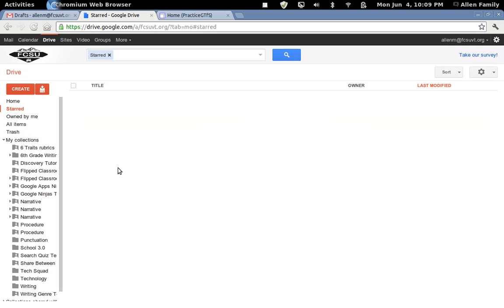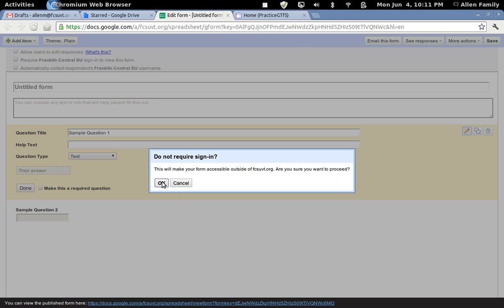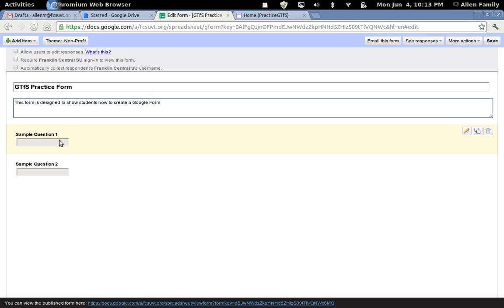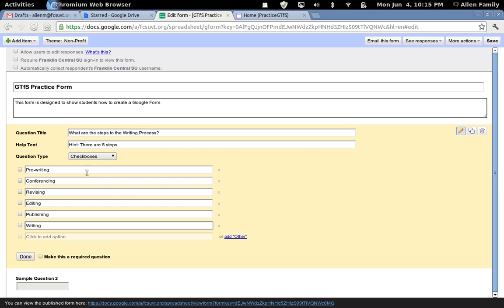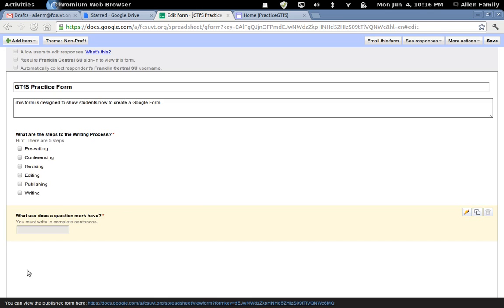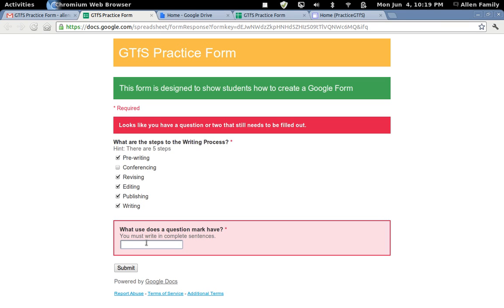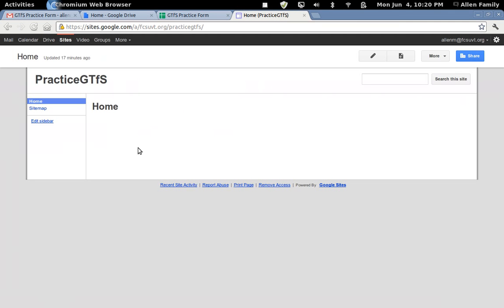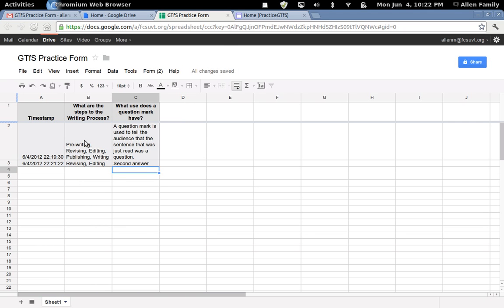Creating a New Google Form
GTFS Course